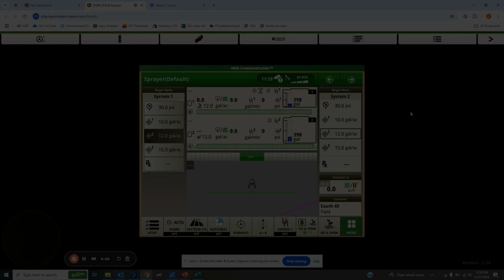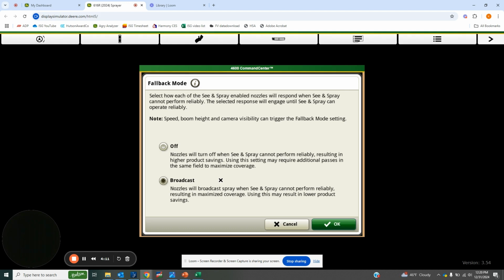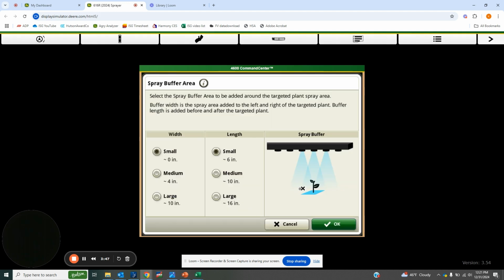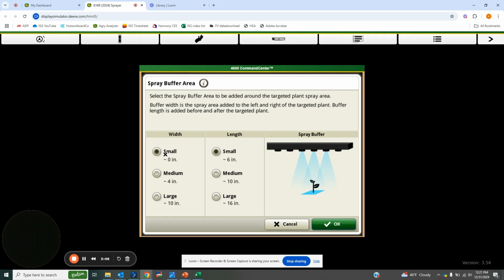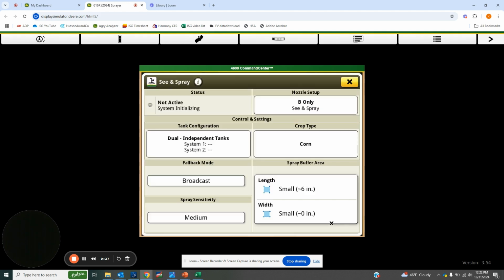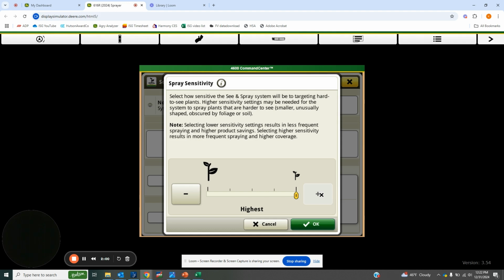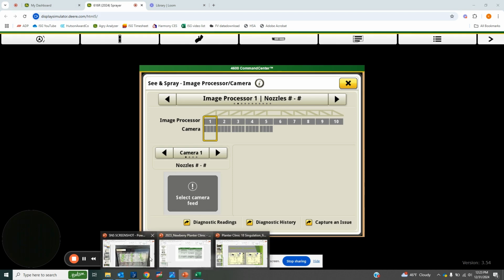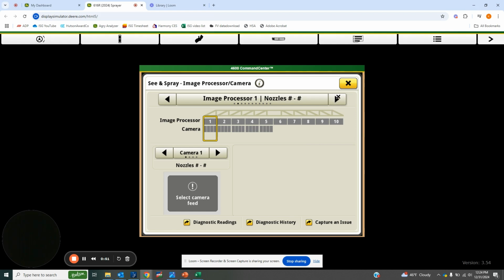See&Spray Setting Sensitivity and Buffer Area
How to and why you’d want to change your S&S sensitivity and buffer area based on field conditions. Always use camera views in field to ground truth sensitivity and buffer area needed.